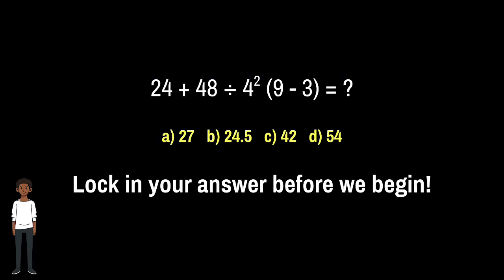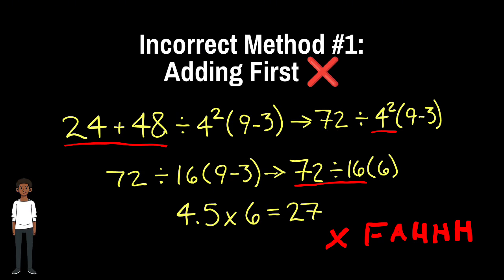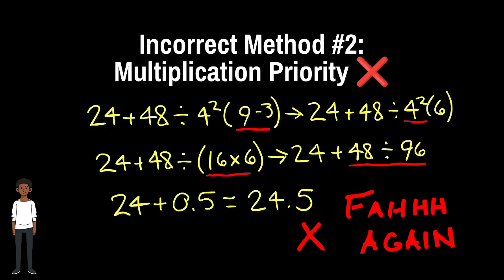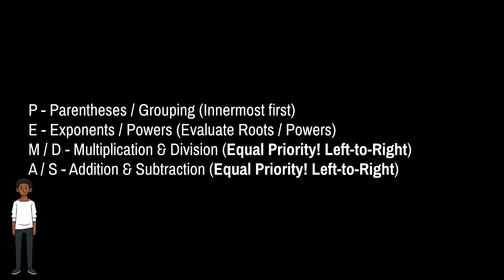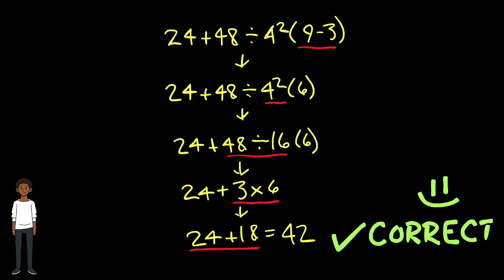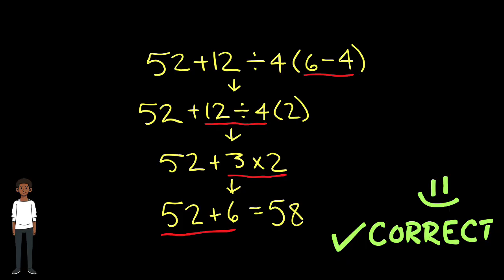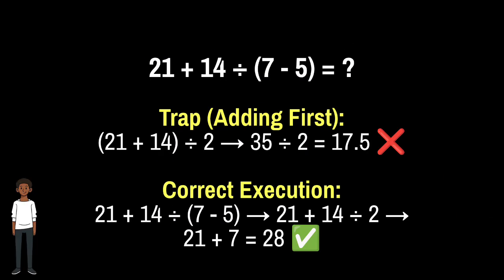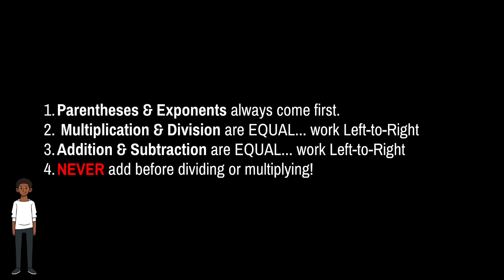Stop Scrolling! 99% of People Get This Tricky Math Question WRONG! Will You? 😵‍💫🧠